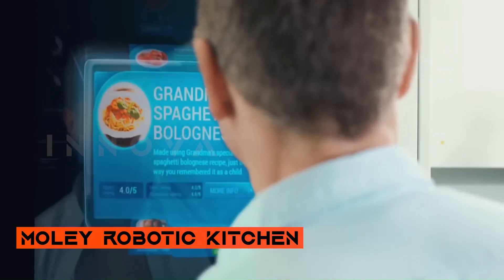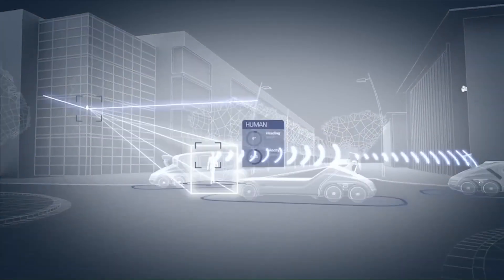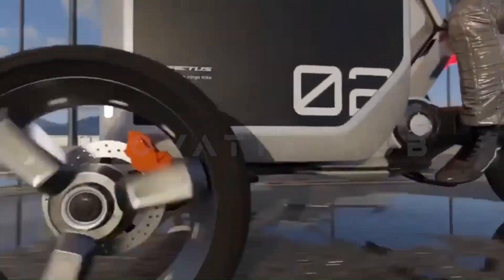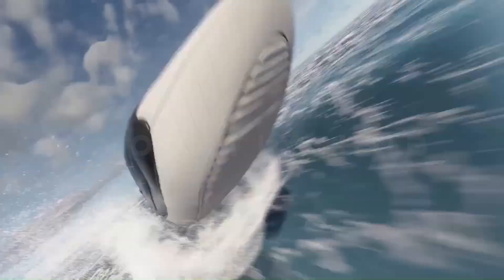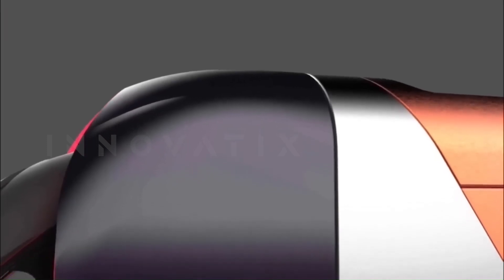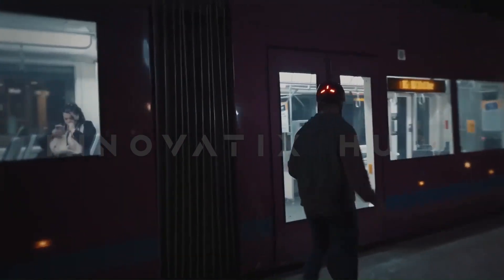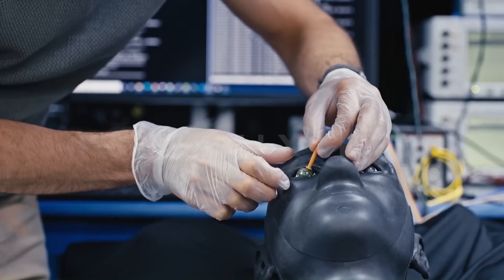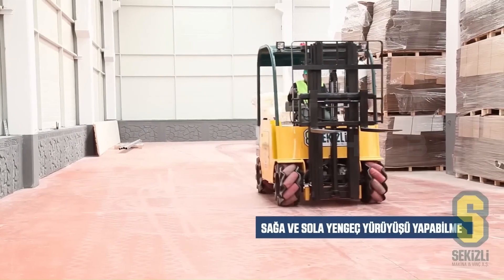Amazing Inventions You Didn't Know About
Video Detail:
00:00- INTRO
00:10- Moley Robotic Kitchen
01:00- EDAG CityBot
01:50- Kiwa 110 metre motoryacht
02:40- Rhaetus-Electric
03:30- Balmain B-IT Slides
04:20- Koenigsegg RAW Concept
05:10- Railway Motorcycle
06:00- Lumos Ultra Helmet
06:50- Raptor Off Road Caravan
07:40- Mojo Eye Lens
08:30- Sekizu
09:20- Fulcrum PowerPod

All media is released under the Creative Commons Attribution 3.0 license on condition that all copies, redistributions and transmissions attribute the source with the understanding that any of the above conditions may be waived. if you (OWNERS) want to remove this video, please CONTACT US directly before doing anything. We will respectfully remove it.